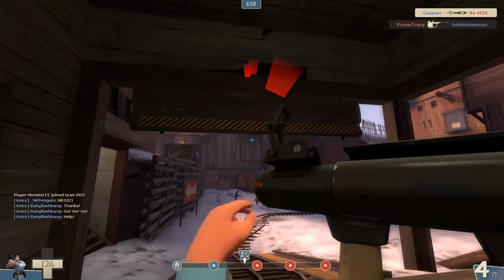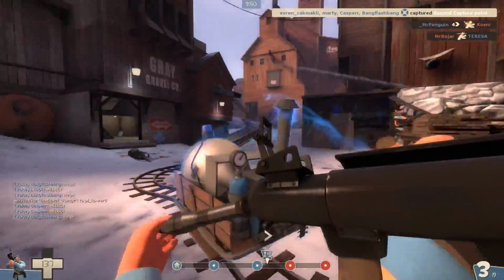TF2: Top 10 Christmas Hats! (IMO)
It's Team Fortress Smissmas 2015, so a perfect time to look at my favourite winter and Christmas theme hats and miscs in TF2!

Of course, these are only the best hats in MY OPINION and the ones I felt I could put a good story behind. Would it not be a bit boring if I did a 2 minute video repeating "I like dis 1 coz itz nice i like diz one cos it's gud tyvmvmvm", etc? Well, I think that'd be boring anyway!

I love feedback, good and bad, so please let me know what you think!